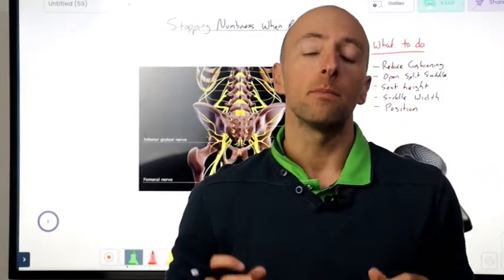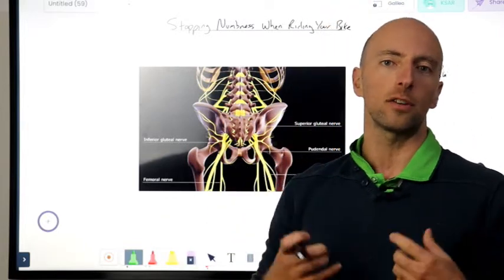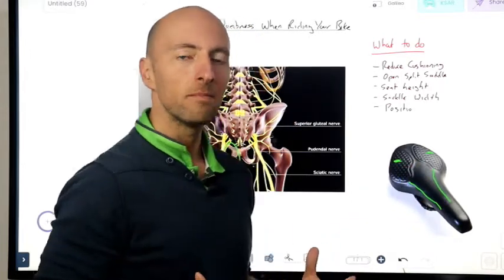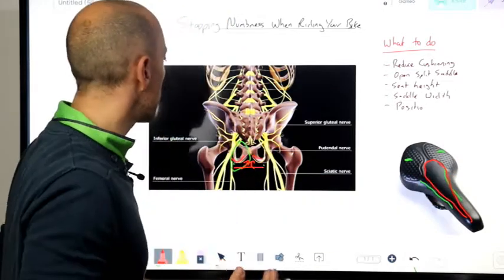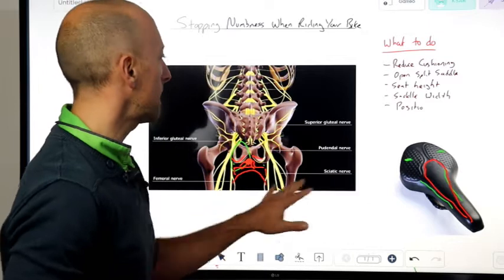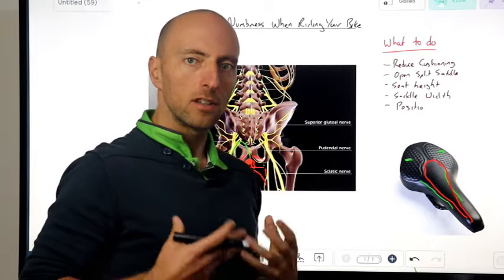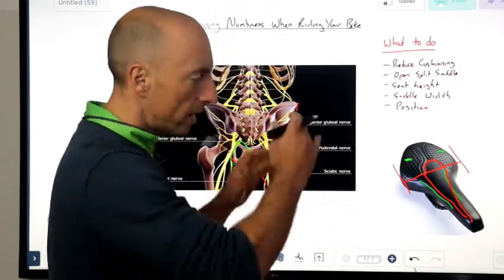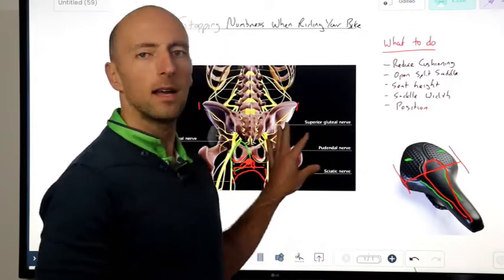Stopping numbness when riding your bike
Today I want to share with you some tips on how to stop numbness when riding your bike!
If you would like some help or just have a question in regards to numbness when riding your bike I am always happy to help!